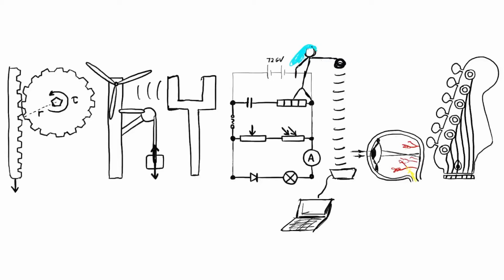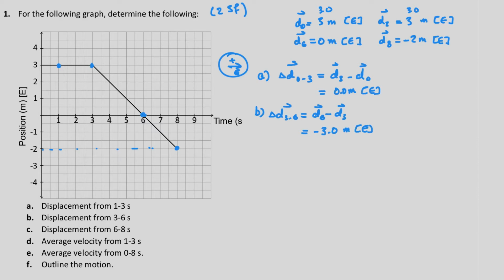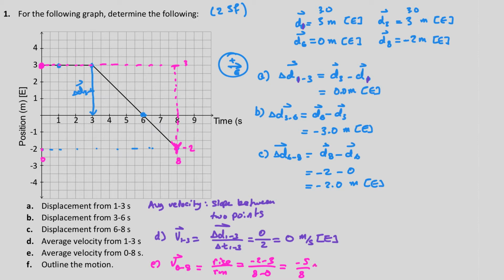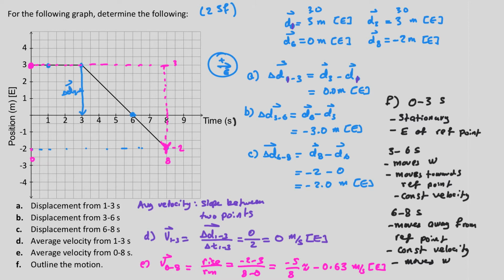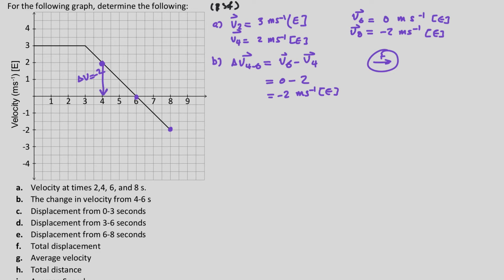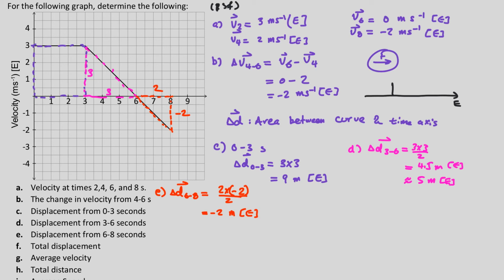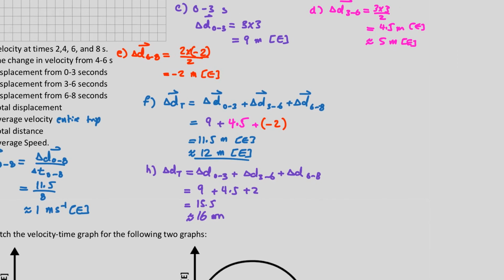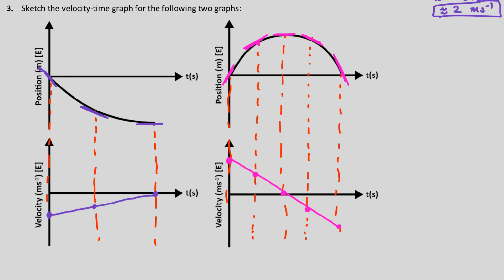Practice - 2.3 d-t and v-t graphs